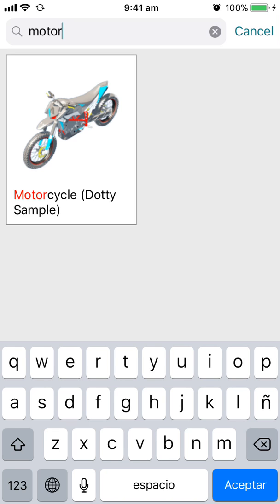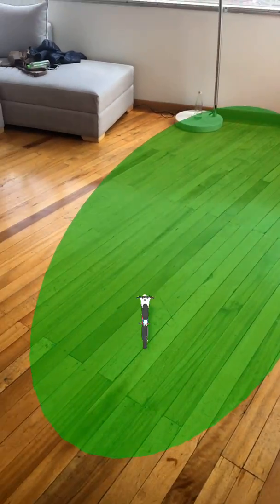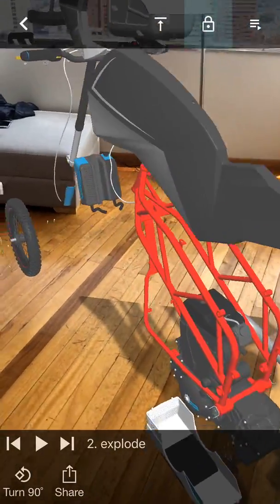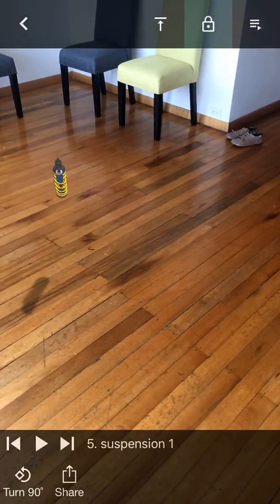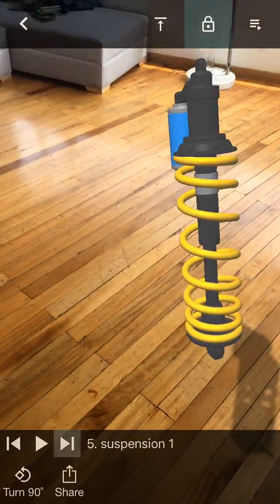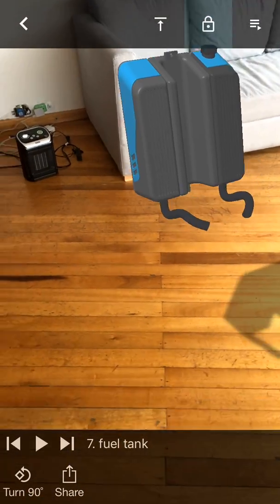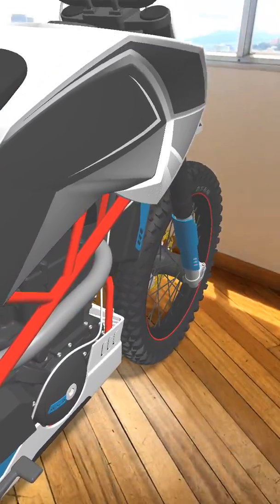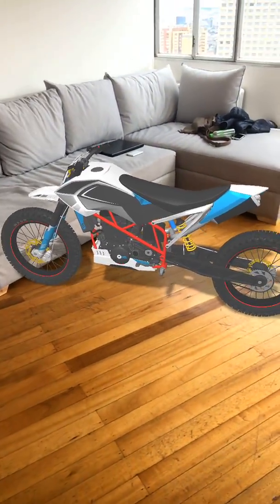ARKit by Apple using DottyAR - Motorcycle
is pleased to show ARKit in action.  The motorcycle 3D content was built using Inventor and is automatically translated through DottyView's cloud platform in Augmented Reality and seen in DottyAR with full 6DOF on IOS ARKit.

Try it out for yourself on the app store under DottyAR and on ARKit coming in September.